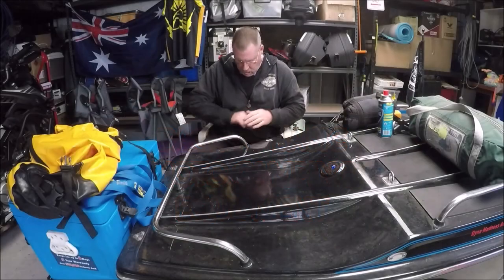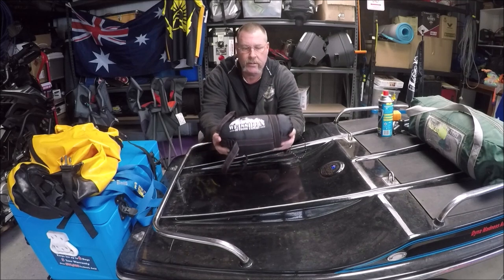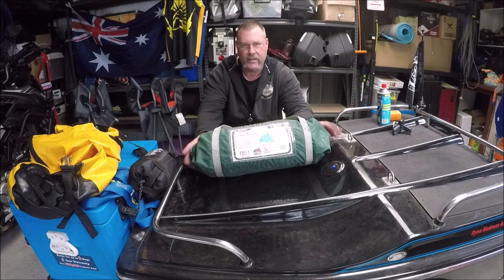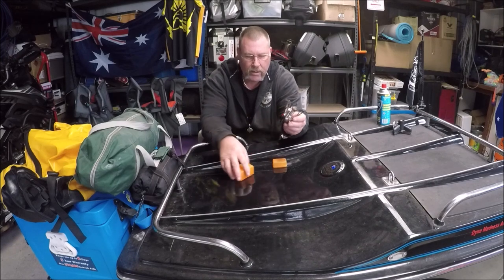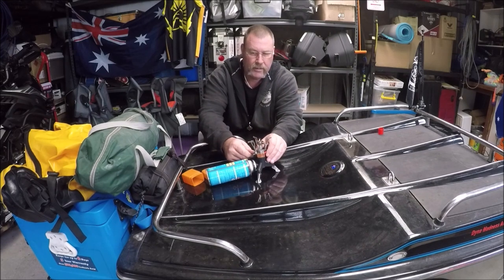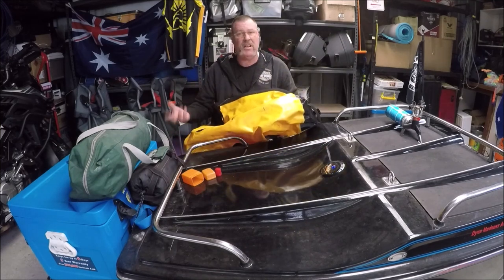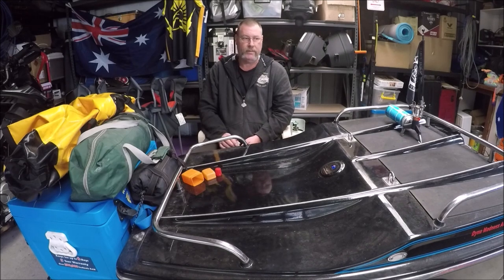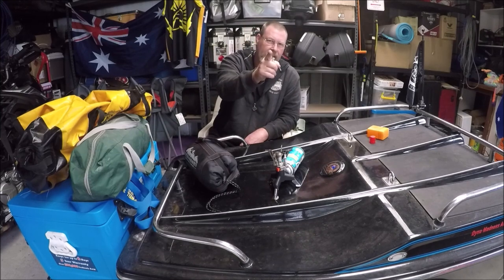BACK TO BASIC MOTO CAMPING EQUIPMENT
FOR THE FIRST TIME MOTO CAMPING